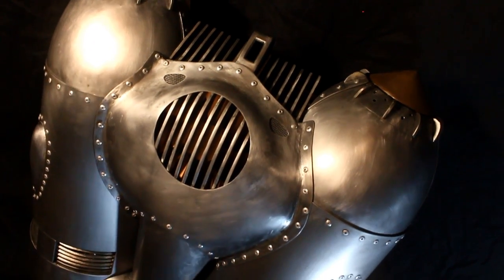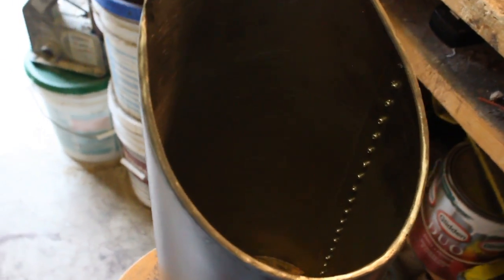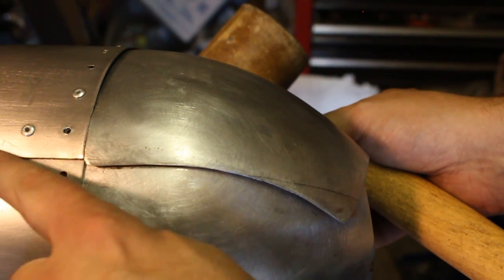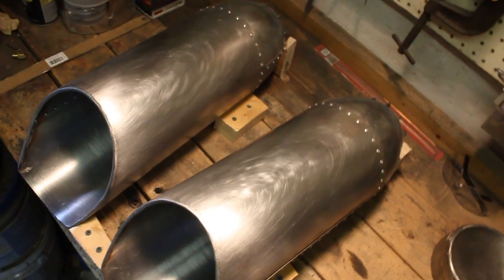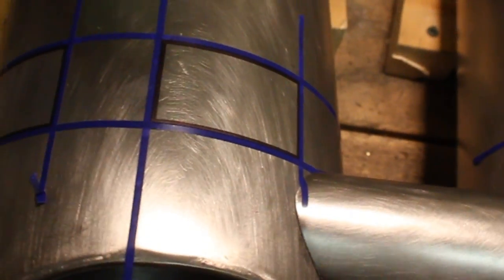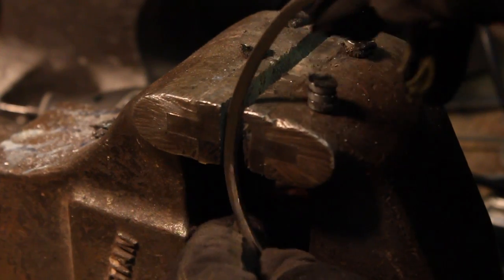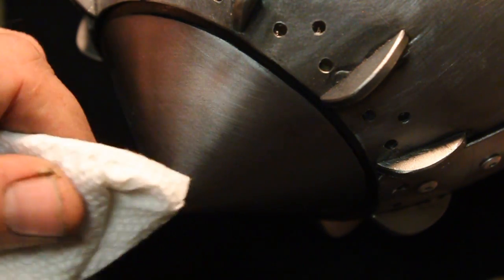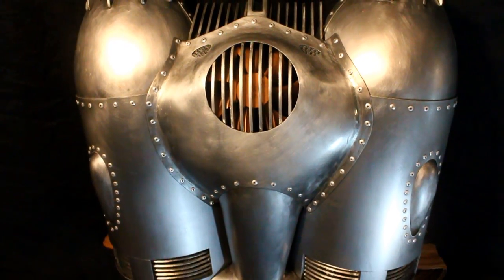How to make the Rocketeer Jetpack in REAL METAL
In this tutorial I show you how to make the Cirrus X3 rocketpack from the film The Rocketeer. Instead of a plastic model kit, this is build in genuine steel. This is perfect for cosplay, a costume or display piece, or hey, if you can figure out how to do it, maybe you can even make this thing actually fly like some kind of superhero. Make Howard Hughes proud and take this project on. Grab your free template from the Armor Templates website and give it a try!